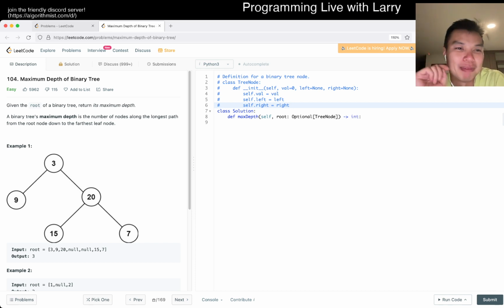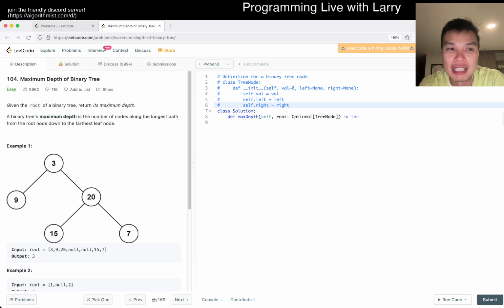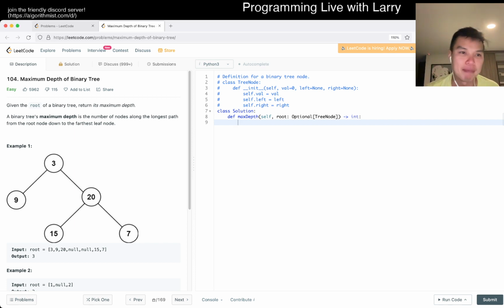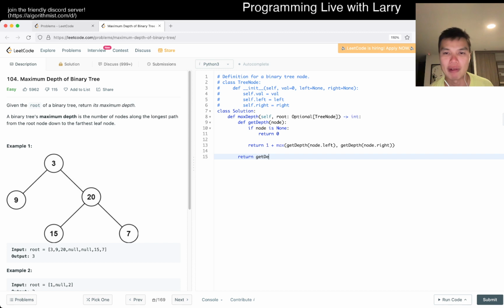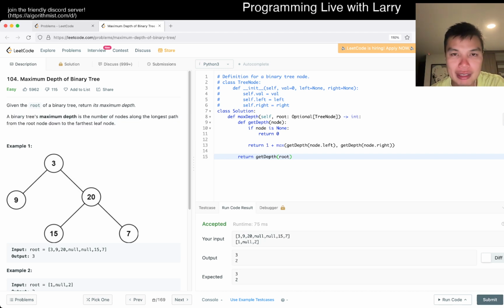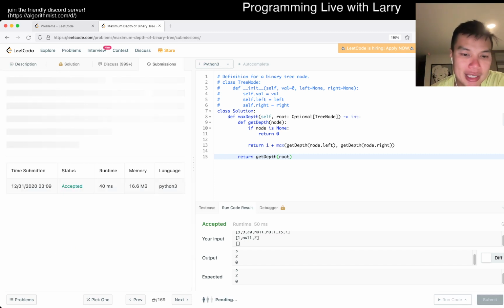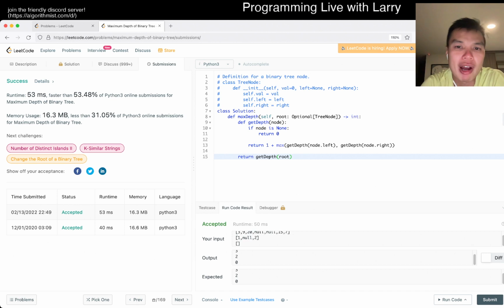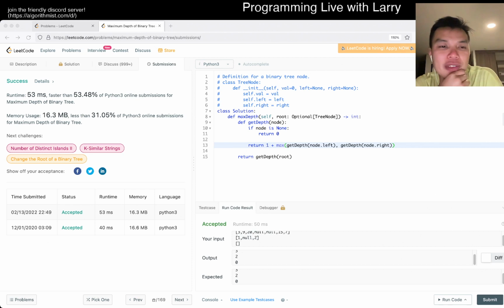Daily Leetcode #685: Feb 14, 2022 - 104. Maximum Depth of Binary Tree